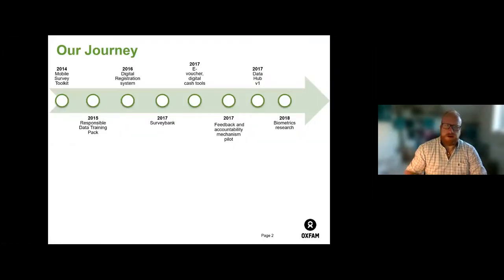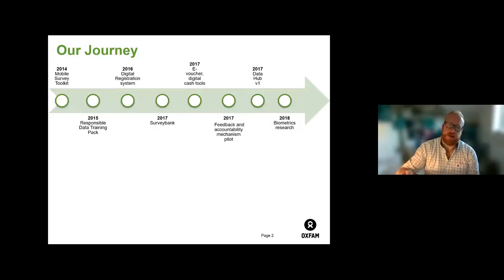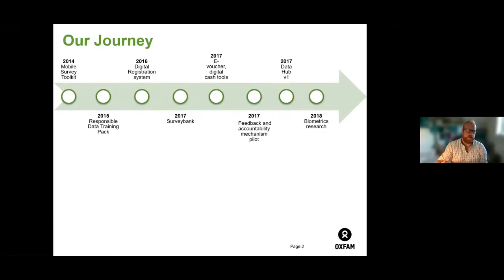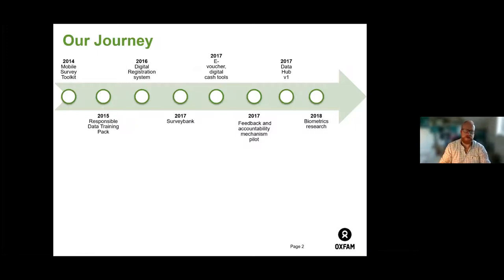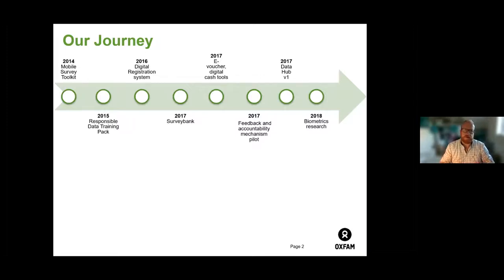Exchange Days - Putting program data at the heart of our work: Oxfam's experience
This session, hosted by CartONG, gave the floor to Ric Tighe, Oxfam's Digital Programme Data Advisor to tell the Oxfam program data story.

This recording was taken during the 3rd Exchange Day organized on November 9, 2021 in the framework of the project "Strengthening Information Management within francophone CSOs" supported by the French Development Agency (AFD).

Organized by CartONG and supported by the AFD, the Exchange Days are intended for all French-speaking CSO stakeholders interested in program data management and wishing to exchange with peers on the subject.

More information on the project in this short article as well as an overview of the resources produced as part of the project

To know more about potential upcoming exchange day sessions (that will also include feedback sessions from anglophone CSOs), check out the IM Resource Portal event section

The Exchange Days are supported by the French Development Agency (AFD). Nevertheless, the ideas and opinions presented during the Exchange Days do not necessarily represent those of AFD.